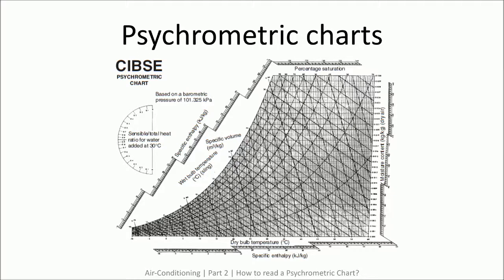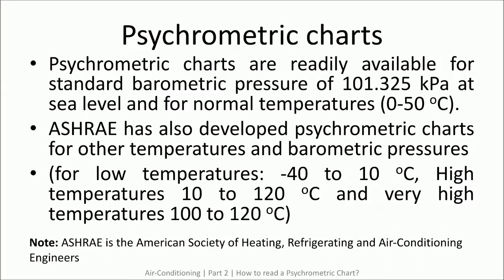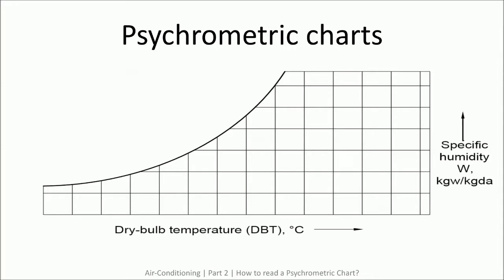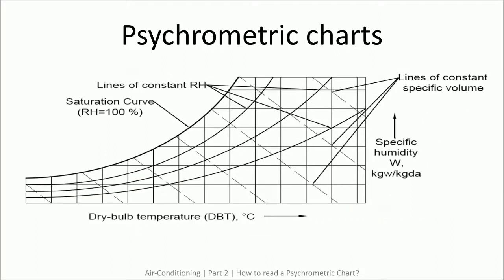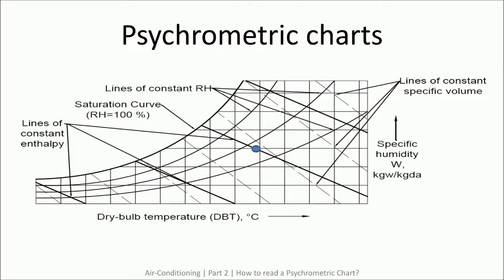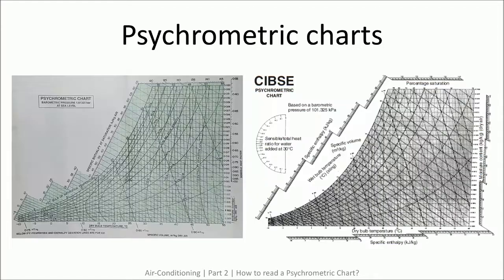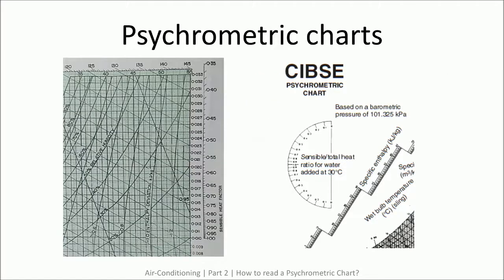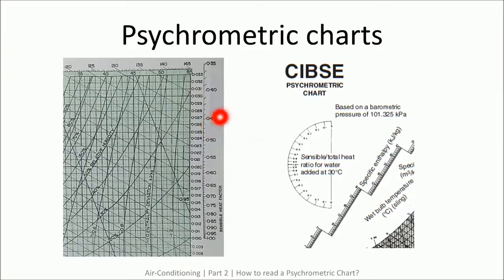How to read a Psychrometric Chart? | Air Conditioning | Part 2 (Shorter version)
Welcome to the second part of this video series on air-conditioning (AC). This video focusses on explaining the psychrometric chart and also reading the different psychrometric properties from the charts. A psychrometric chart graphically represents the properties of moist air.
Psychrometric chart is part of the syllabus for GATE (Graduate Aptitude Test in Engineering) in Mechanical Engineering.

0:00 Intro
0:14 What is a psychrometric chart?
1:09 Components of the chart
1:14 Reading dry bulb temperature and specific humidity
1:40 Reading Relative humidity
2:05 Reading specific volume
2:15 Reading wet bulb temperature and specific enthalpy
2:35 Example
3:33 Reading sensible heat factor

Please provide your valuable feedback in the comments section.